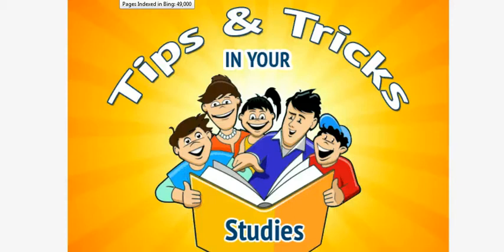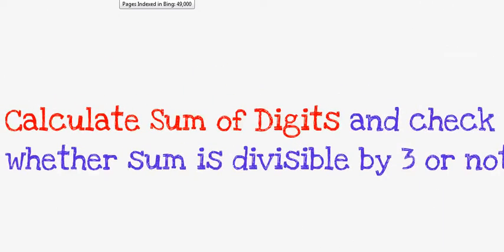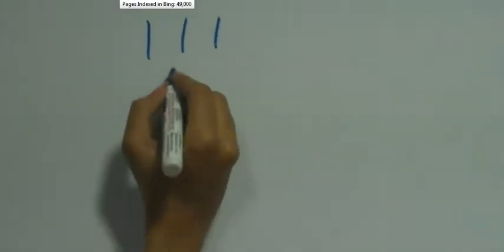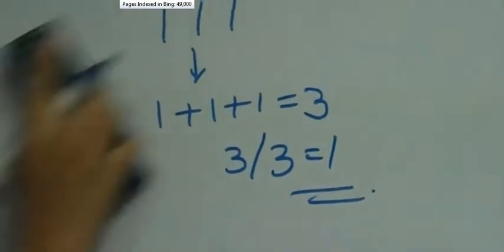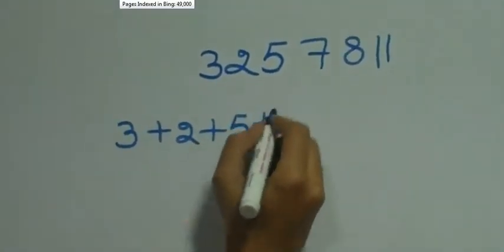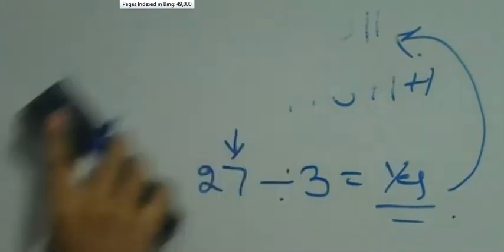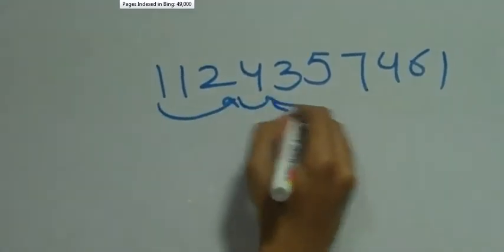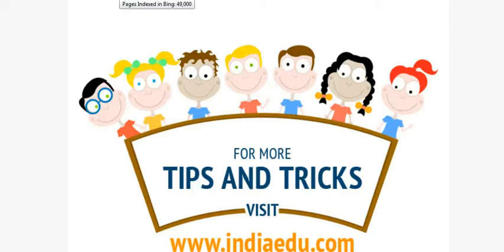Divisibility by 3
The video describes how to find out whether the number is divisible by 3 or not